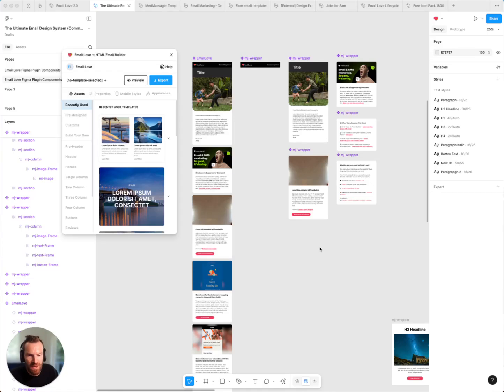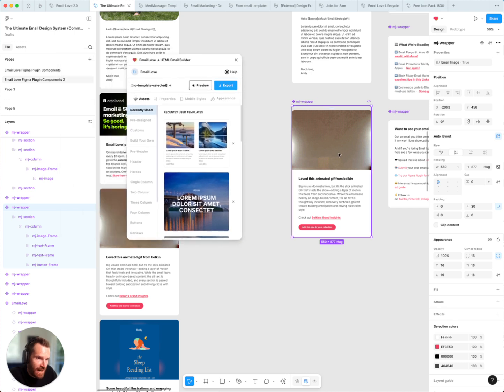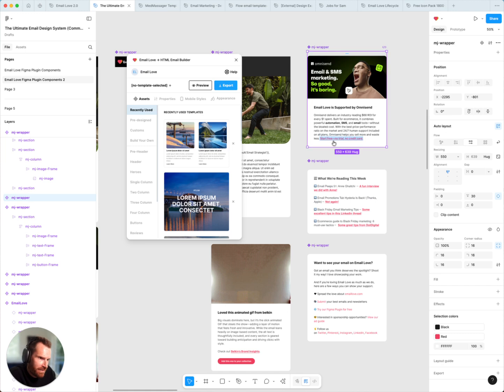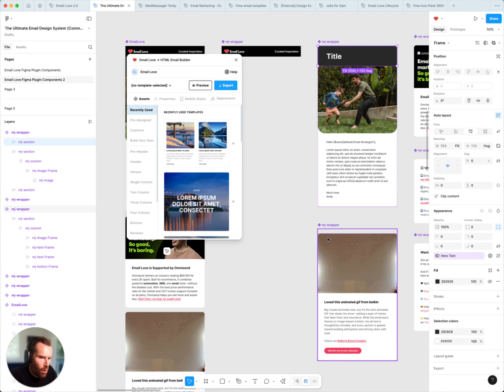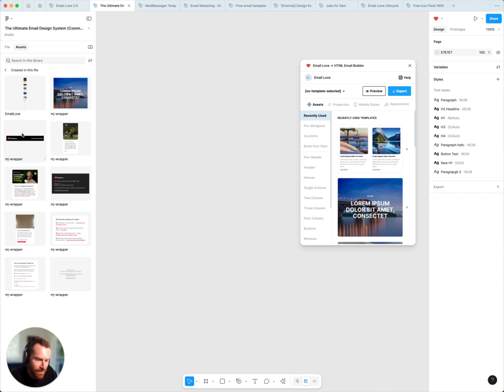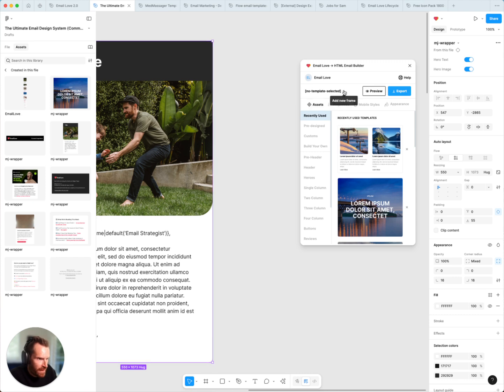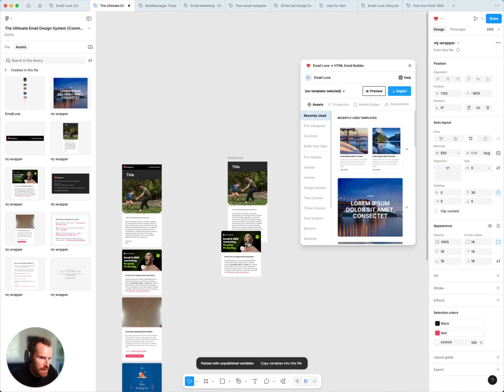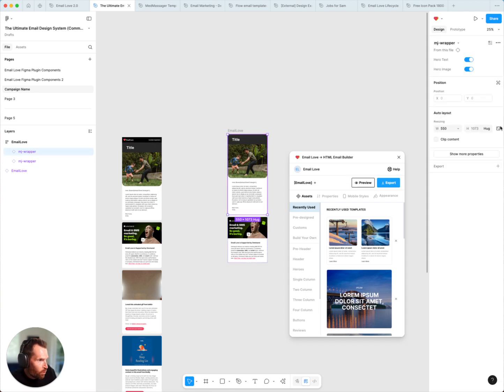Scalable Email Production with Figma Components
Ready to supercharge your email design workflow with Figma components?

Join Andy from Email Love as he unveils the game-changing new feature that makes the Email Love Figma Plugin fully compatible with Figma components. Watch as he demonstrates how to build reusable email sections, make global updates across all templates, and create a scalable design system that lets your entire team work faster and smarter.

Learn how to transform your email production process—from creating master components to using properties for flexible designs—all while keeping your brand consistent across every campaign. Whether you're managing a small marketing team or scaling enterprise email operations, this update will revolutionize how you approach email design.

Ready to build email design systems that actually scale? Hit play, and let's get started!